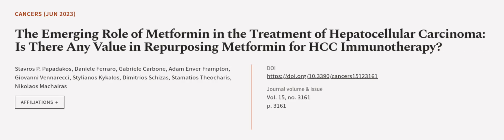The Emerging Role of Metformin in the Treatment of Hepatocellular Carcinoma: Is There... | RTCL.TV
### Keywords ###

### Article Attribution ###
Title: The Emerging Role of Metformin in the Treatment of Hepatocellular Carcinoma: Is There Any Value in Repurposing Metformin for HCC Immunotherapy?
Authors: Stavros P. Papadakos, Daniele Ferraro, Gabriele Carbone, Adam Enver Frampton, Giovanni Vennarecci, Stylianos Kykalos, Dimitrios Schizas, Stamatios Theocharis ,and Nikolaos Machairas

### Video Timestamps ###
0:00:00 - Summary
0:00:59 - Title
0:01:07 - Outro
0:01:11 - End